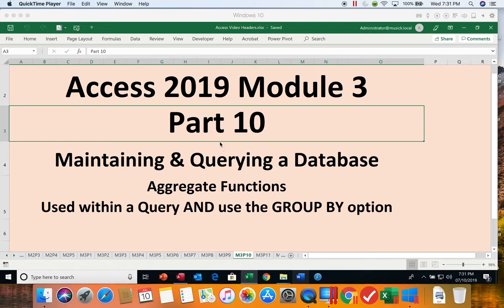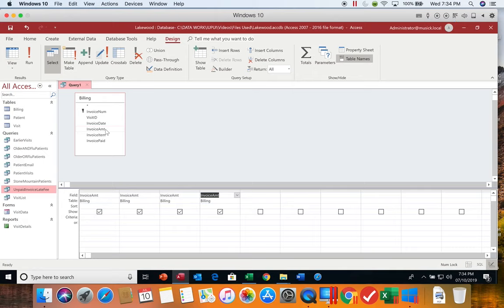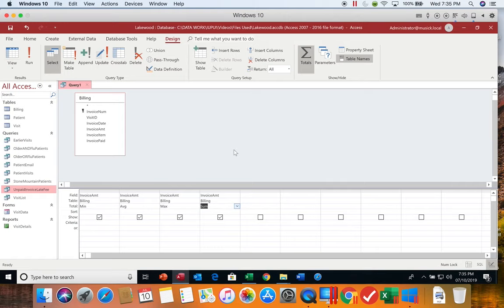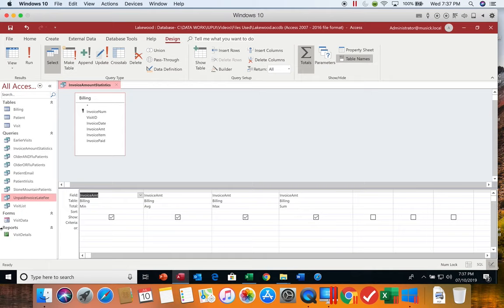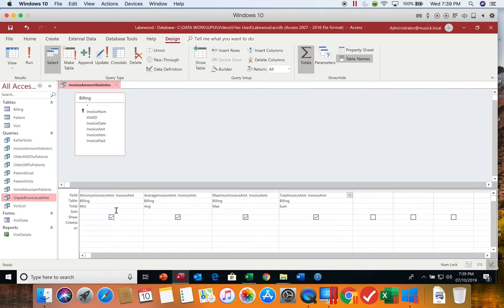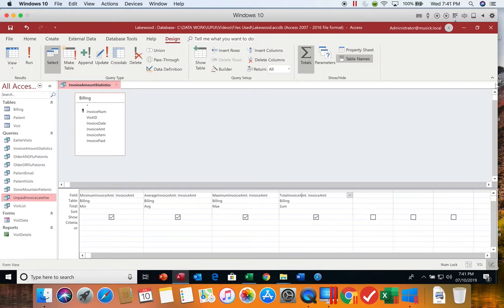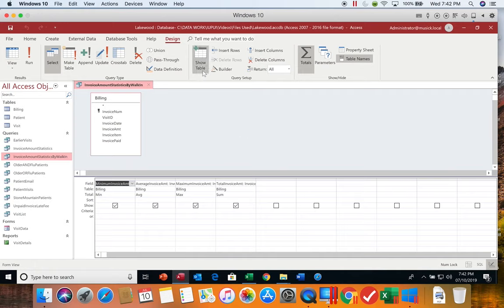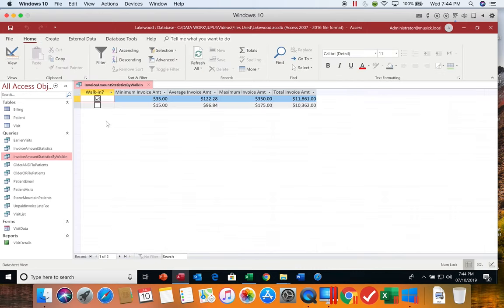Access2019 Module03 Part10 AggregateDesignGroupBy 1280x720 resolution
Access 2019
Module 03 Part 10
Aggregate Functions in Design and GroupBy
1280x720 resolution